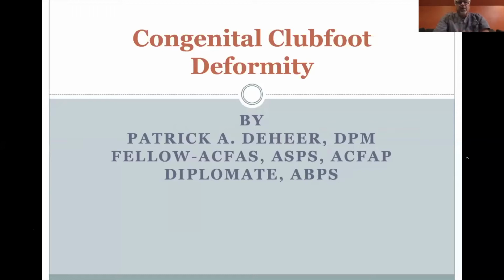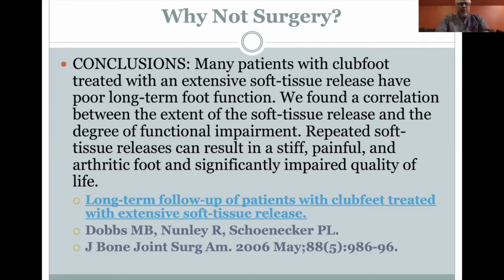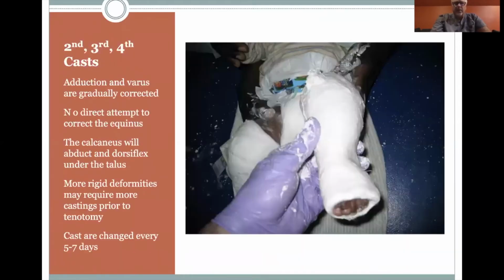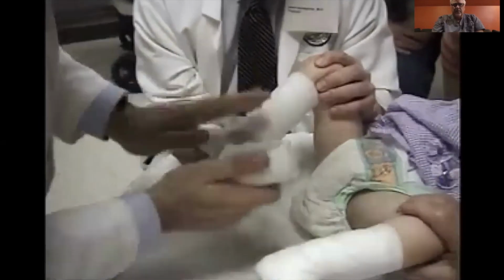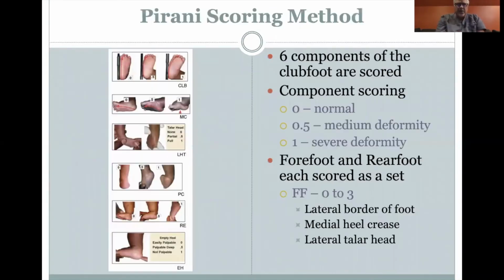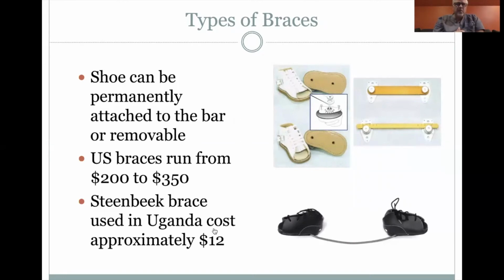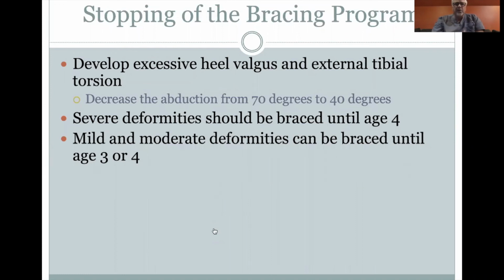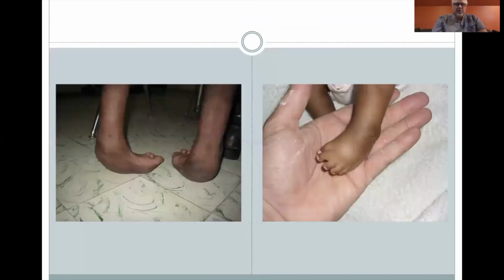Congenital Clubfoot Lecture APMSA Lecture Series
Congenital Clubfoot Deformity – comprehensive lecture on clubfoot, types, etiologies, evaluation, grading, and treatment with videos to demonstrate condition.  Estimated time 45 minutes